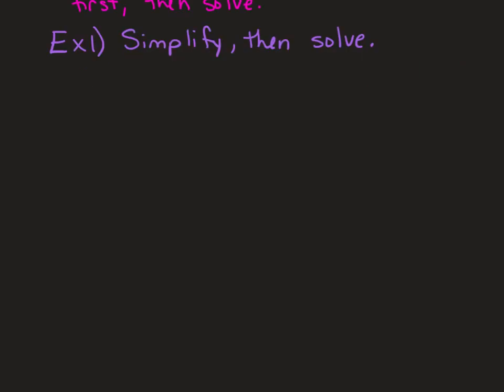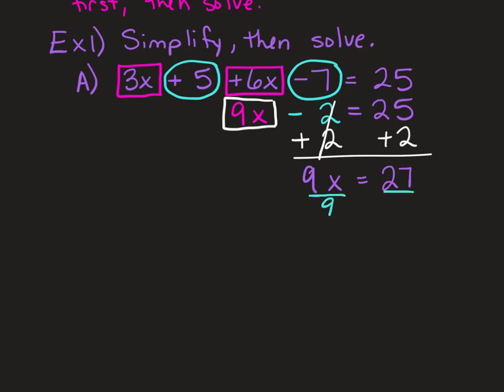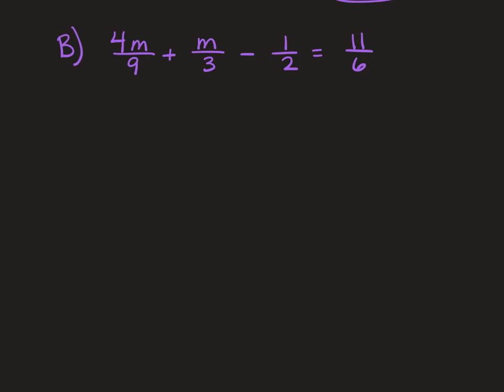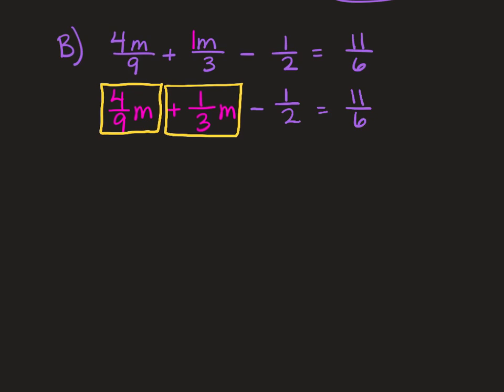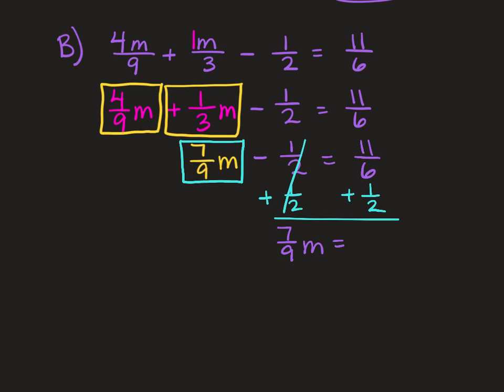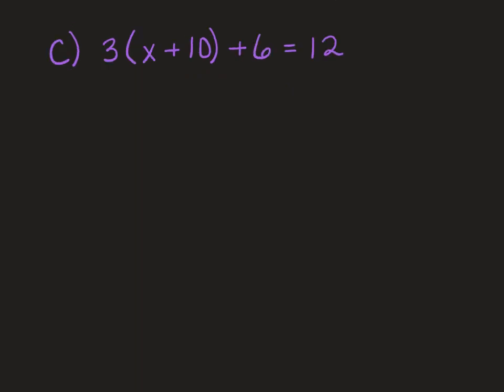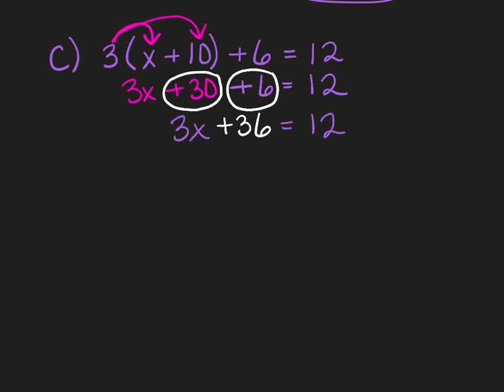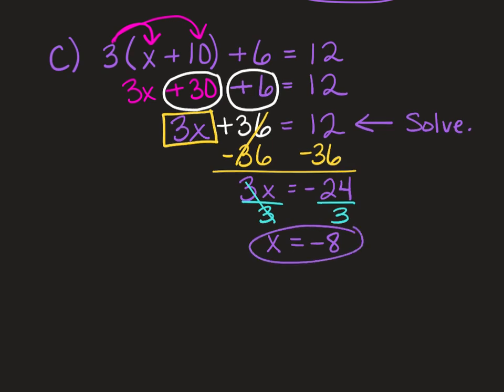2-1 Simplify to Solve Equations